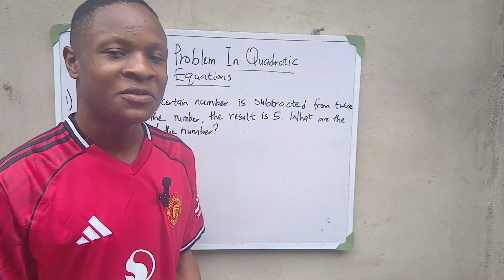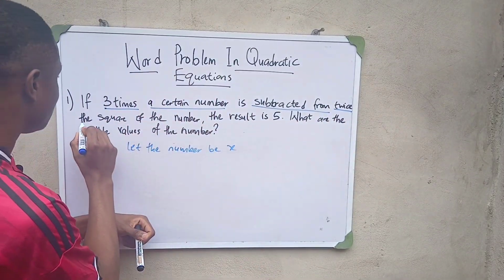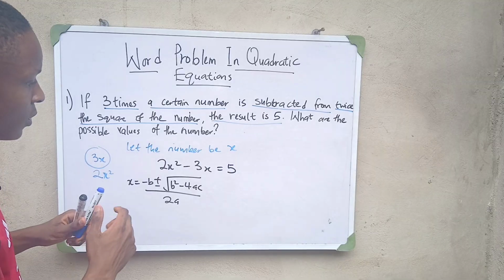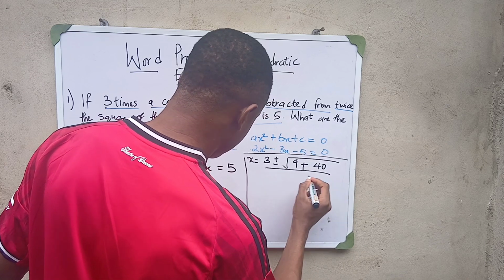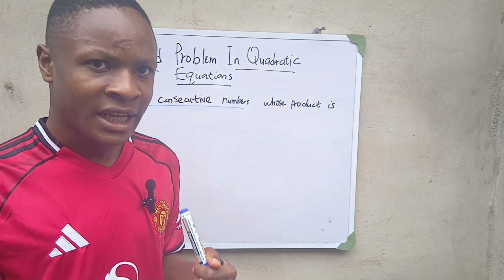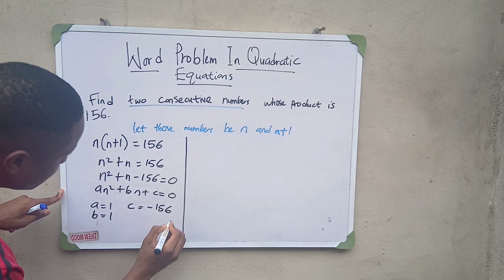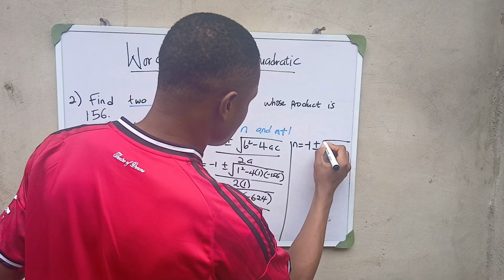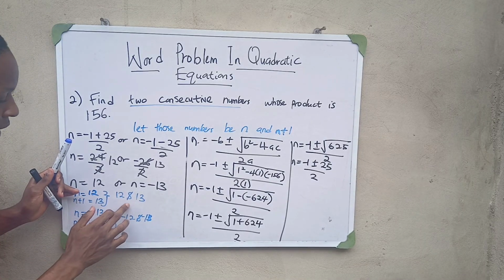HOW TO SOLVE WORD PROBLEM QUESTIONS IN QUADRATIC EQUATIONS